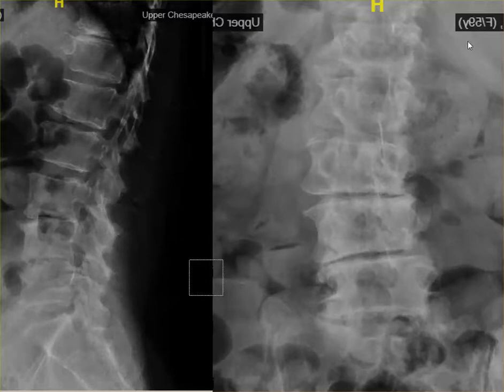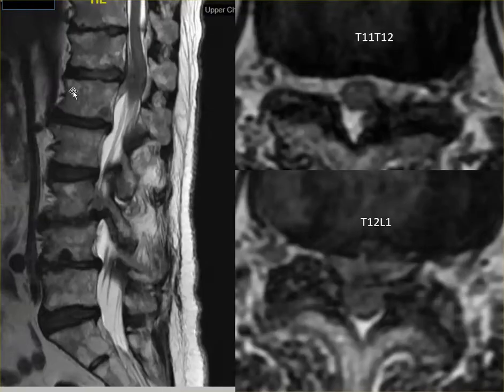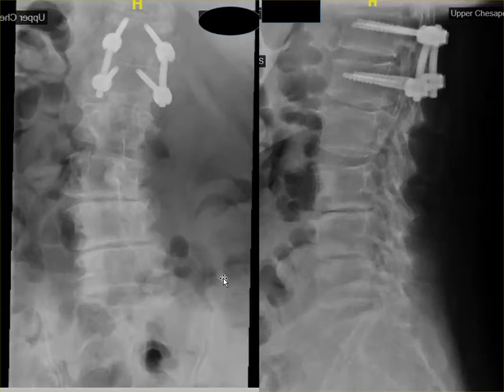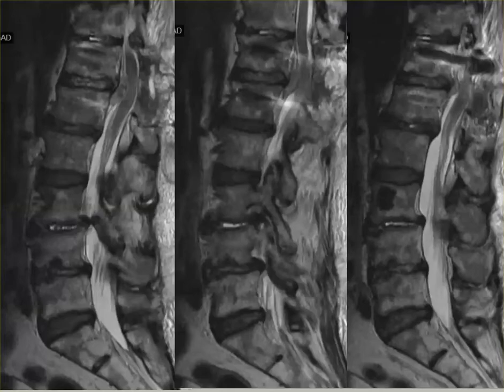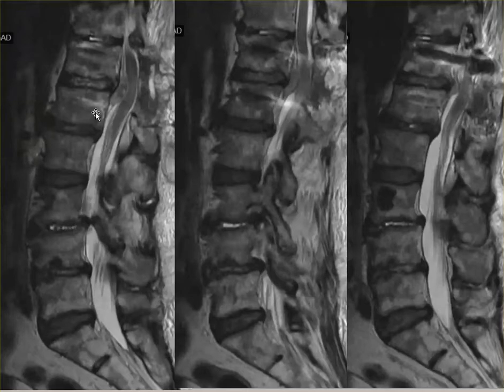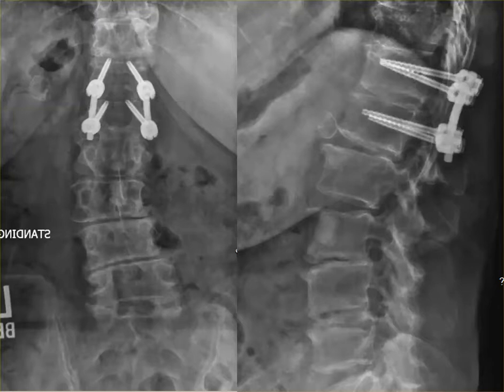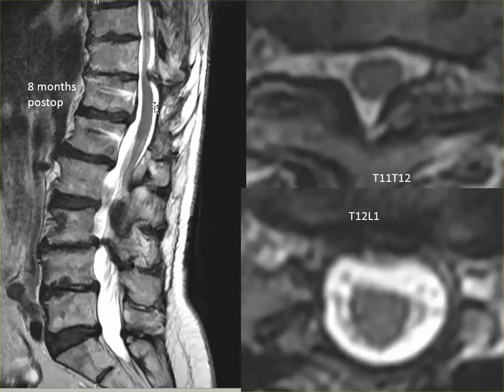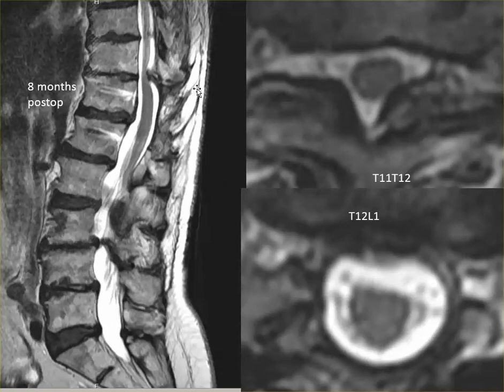Case presentation of lumbar disc absorption postop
An interesting case of a 59 year old woman s/p 8 months post op with a disc that completely self resolves at level T12L1 following laminectomy and fusion.